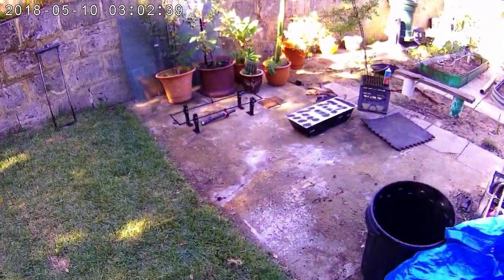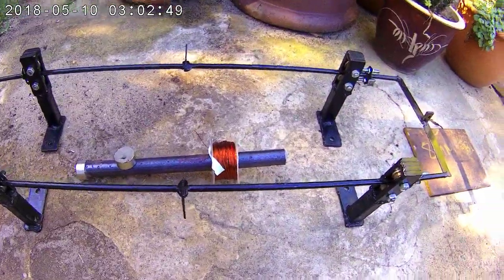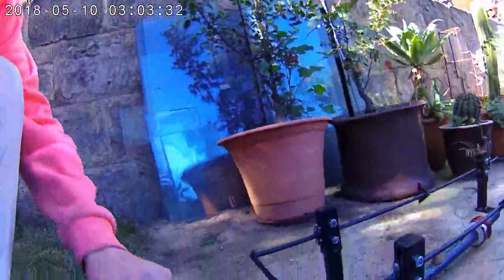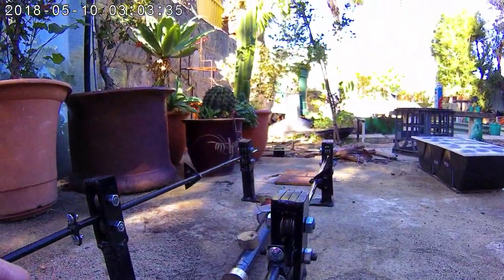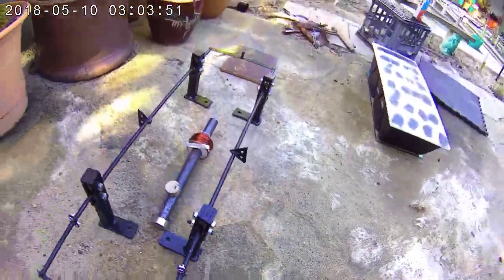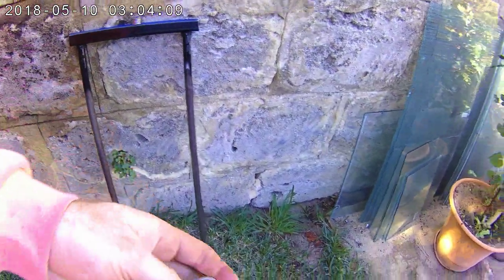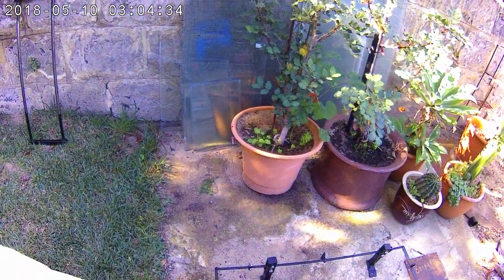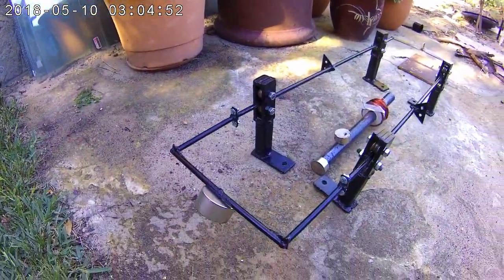Redundant Update. Saving the world. Unlimited free Heating, Nearly here.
One watt, is what you pay for. From the Wall Plug.
70watts is how much Heat you get.   Feel Better ?  infinitegenerationelectronics.com